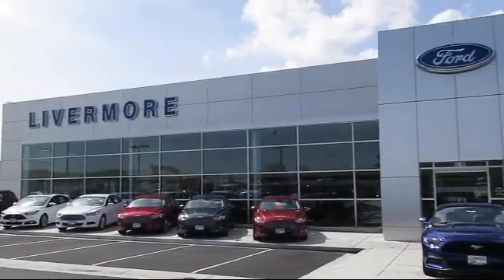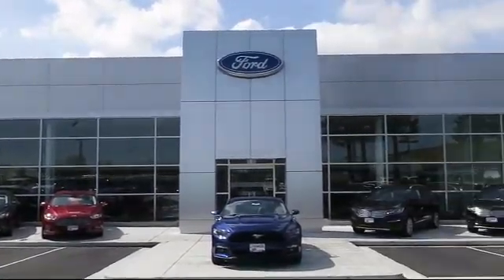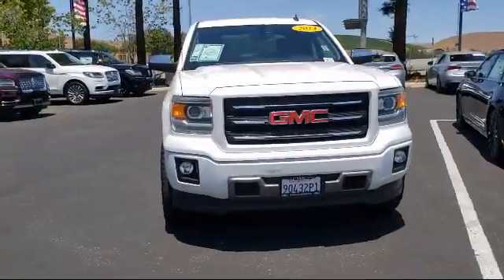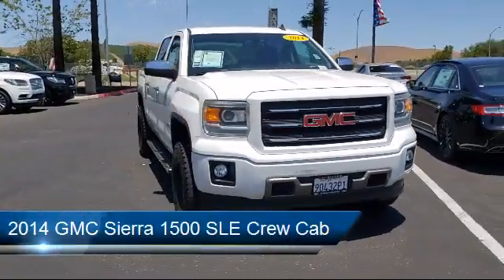2014 GMC Sierra 1500 SLE Crew Cab Livermore Brentwood San Leandro Concord Tracy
2014 GMC Sierra 1500 SLE Crew Cab Stock Number: P8573 Vin:3GTU2UEHXEG183685.
Livermore Ford
2266 Kittyhawk Road